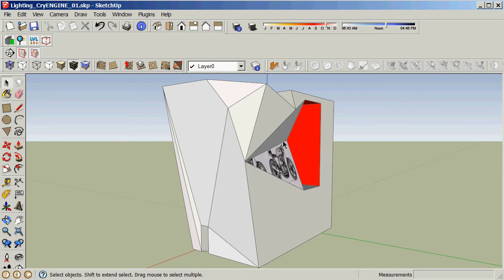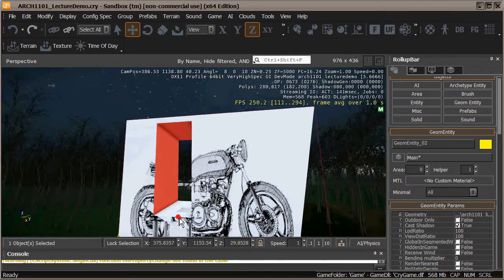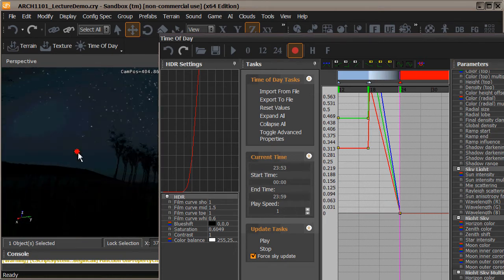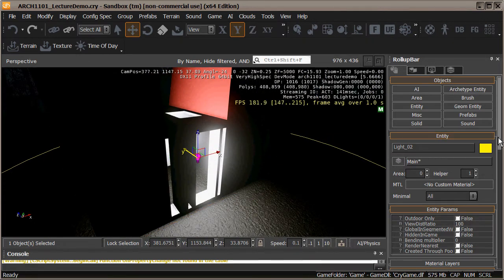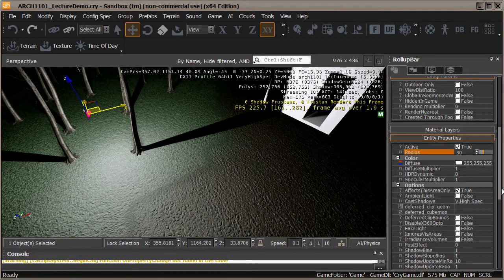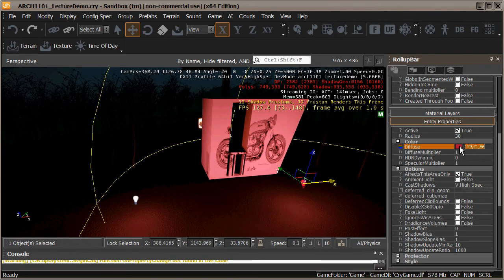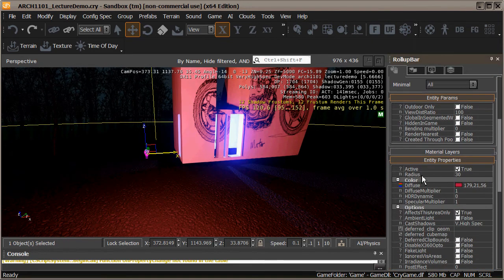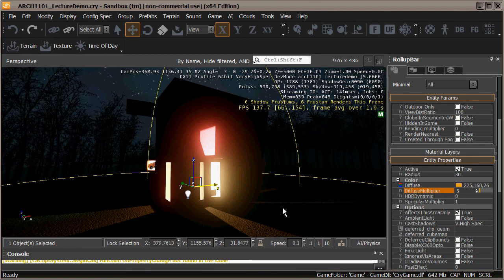CryENGINE3_Lighting_Tutorial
This tutorial shows how to make the environment darker and set up lights in CryENGINE3.

NOTE: If the shadows of your lights are flickering wildly while the lights are not moving disabling SLI on your computer might help (it did for me).